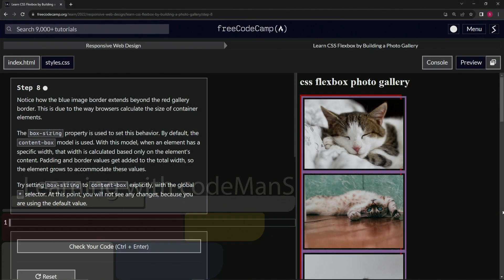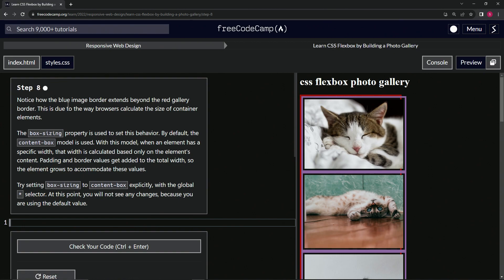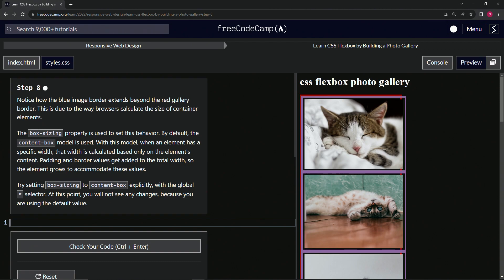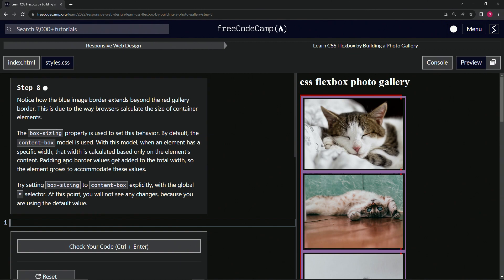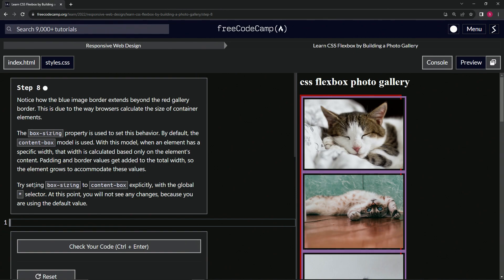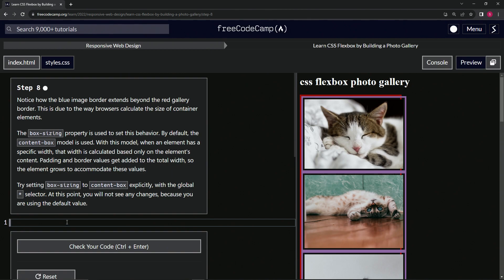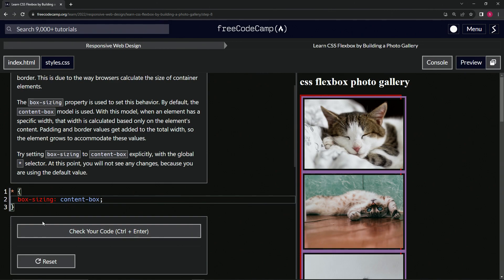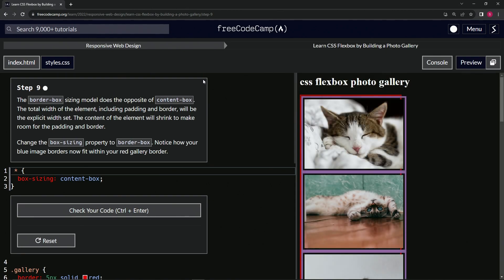FreeCodeCamp | Learn CSS Flexbox by Building a Photo Gallery: Step 8 | Responsive Web Design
📦 **"Crafting Boundaries: The Dance of Dimensions in Digital Design"** 📦

In the intricate ballet of web design, every pixel dances in harmony with its neighbors. But what happens when the dance floor extends beyond its designated area? This is where our understanding of space, dimensions, and the canvas comes into play.

✨ **Understanding the Canvas**:

Step 8 introduces us to a cornerstone of CSS – the box model. Picture an artist's canvas. When they are promised a certain size, they don't expect the frame or the borders to intrude upon that space. Similarly, in the world of web design, when we assign a width to an element, we mean just the content. But there's a catch – browsers, by default, add padding and borders to this width.

🎨 **The `box-sizing` Conundrum**:

This is where the power of `box-sizing` steps in. By default, it's set to `content-box`, which means the width we set is only for the content, with the padding and borders adding to it. If you've ever wondered why your designs aren't aligning the way you envisaged, this could be the culprit.

By setting the `box-sizing` property to `content-box` explicitly using the global * selector, we're merely reiterating the browser's default behavior. It's like gently reminding the universe of its natural order. Yet, this step is crucial for understanding, especially when we wish to change this behavior in future designs.

Join us on this introspective dive into the nuances of design space, where we understand the symphony of dimensions, and learn to guide every pixel to its destined place.